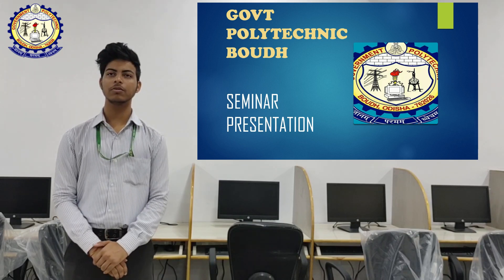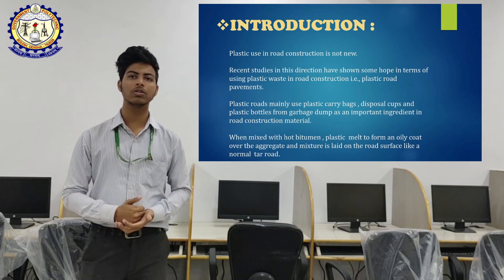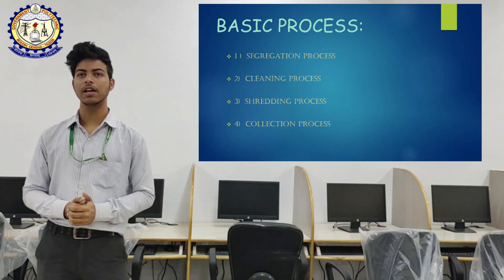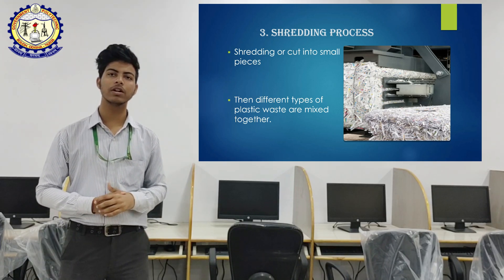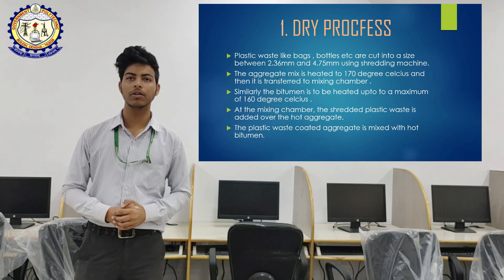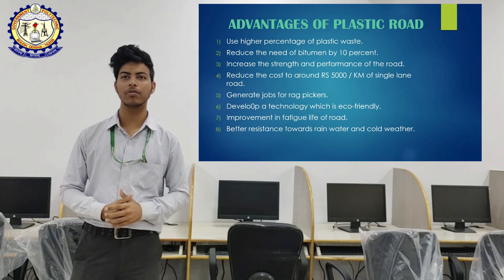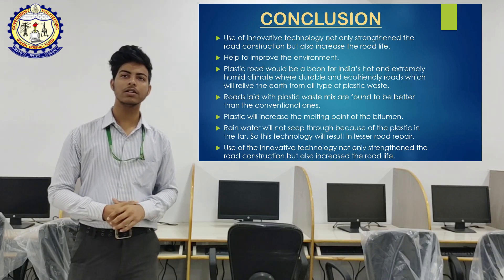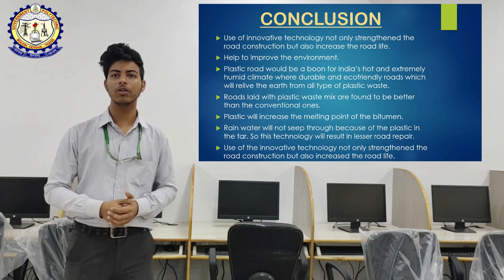Seminar Topic- Plastic waste in road construction || Om Prakash Mishra (5th sem, Civil Engg)